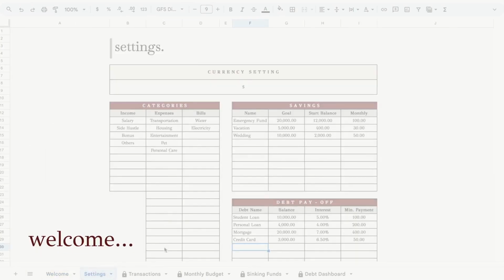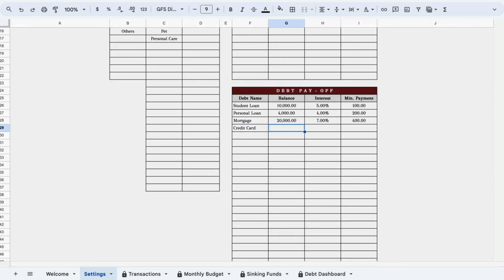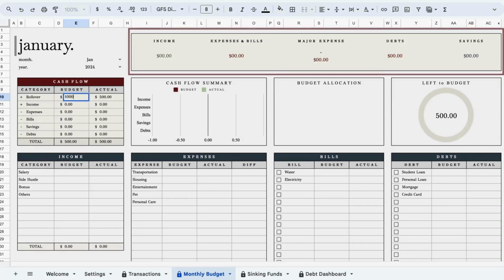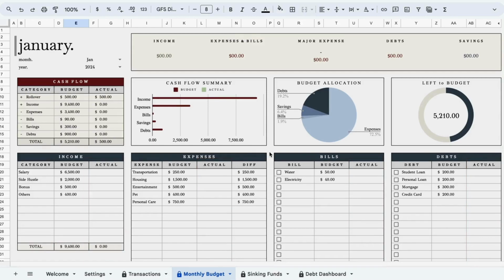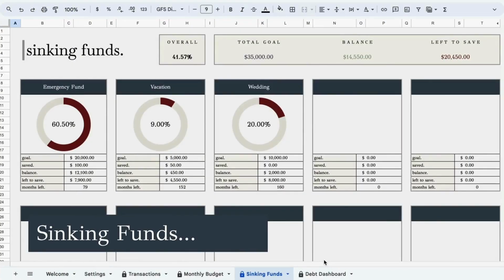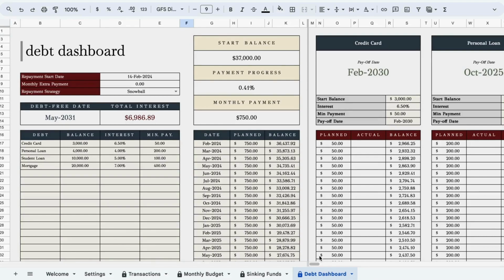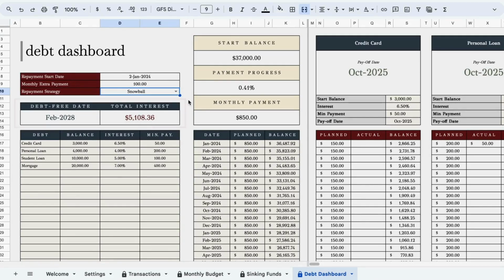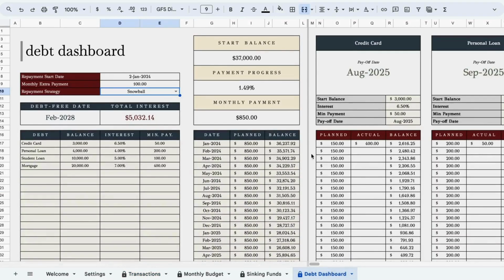Ultimate Monthly Budget Spreadsheet - Google Sheets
Hi there! Welcome to the tutorial video of Ultimate Monthly Budget Spreadsheet for Google Sheets.

⏰Chapters
00:00  Welcome
00:26  Settings
01:52  Transactions
02:26  Monthly Budget
05:06  How to Create a New Budget
05:56  Sinking Funds
07:04  Debt Dashboard
10:26  Thank You

🛒Ultimate Monthly Budget Spreadsheet

📚Features of this Spreadsheet
o Super easy to use budget planner.o Works with any currency.
o Elegant design.
o Transactions table for straightforward data entry with no confusion.
o Customizable categories with settings tab.
o All essentials for budgeting are included in this budget spreadsheet (Income, Expense, Bills, Debt and Savings)
o Easy to read visual charts for a concise overview of your financial planning.

Embark on your budgeting journey with confidence. Happy budgeting! 💰